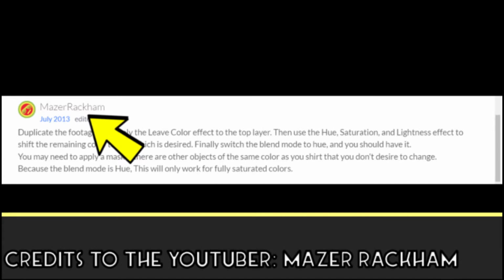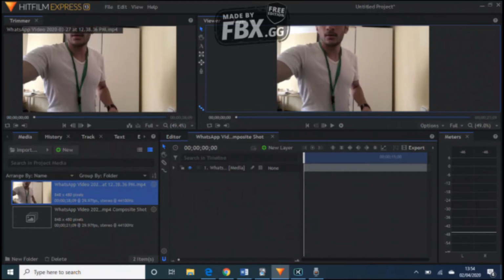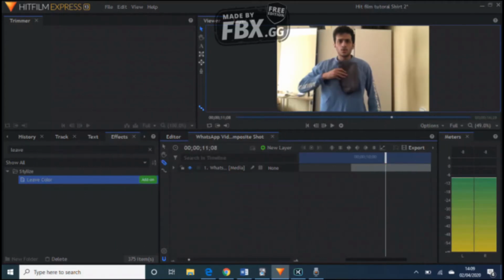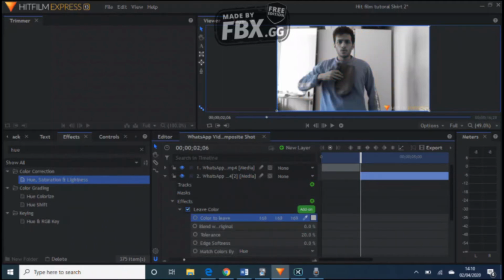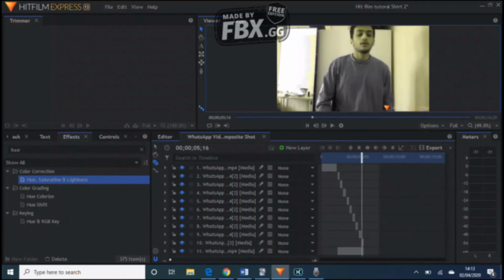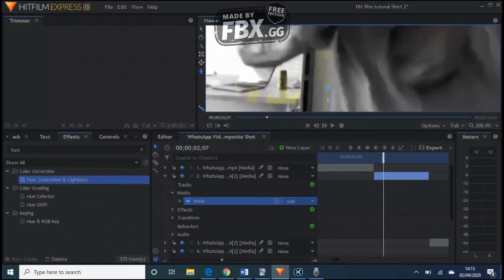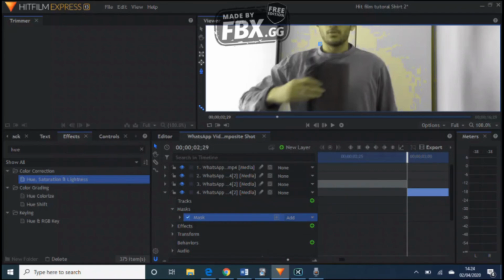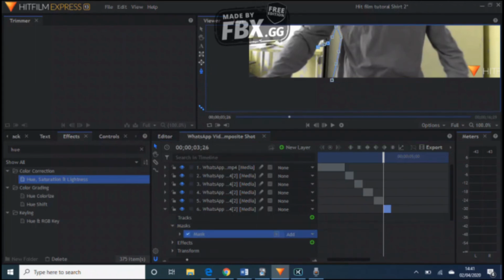How to create ZACH KING tutorial on HITFILM???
What do you think, did the tutorial help you?
Please let me know what you guys thought,
Learning how to change a color of an object on Hitfilm:
User was MazerRackman